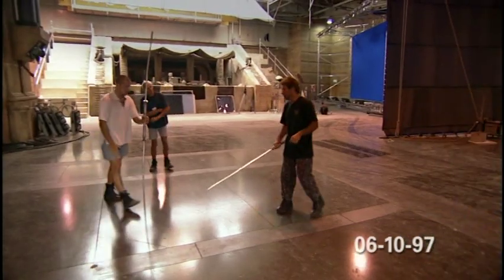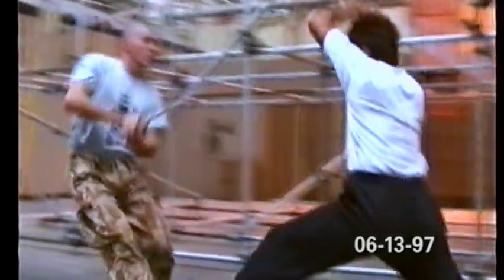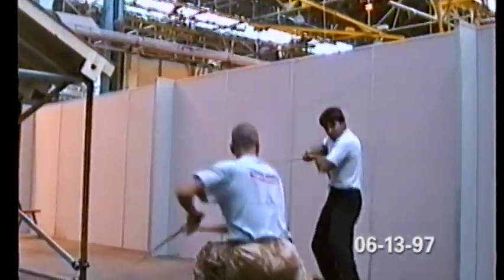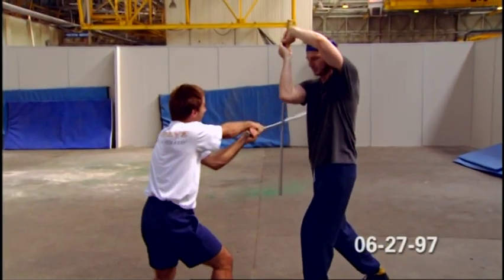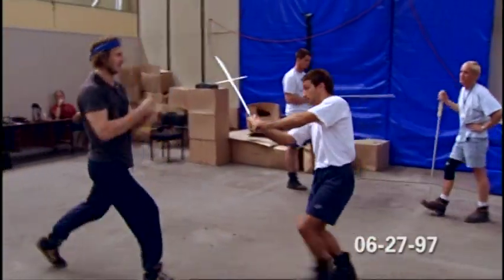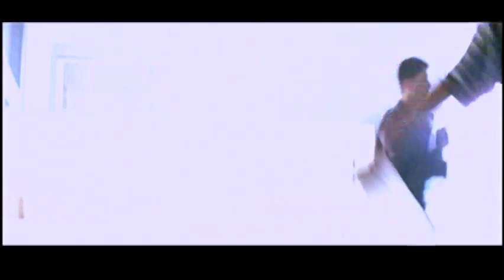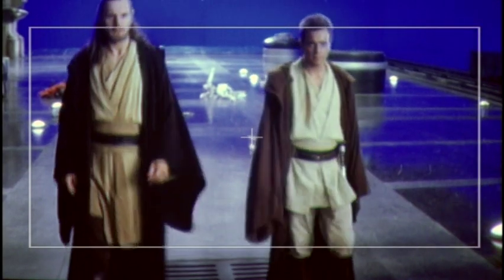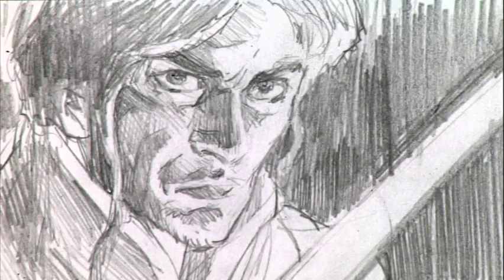Star Wars The Phantom Menace (1999) "Prime Of The Jedi" Featurette DVD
Starring: Liam Neeson, Ewan McGregor, Natalie Portman, Jake Lloyd, Ian McDiarmid, Frank Oz, Anthony Daniels, Kenny Baker, Pernilla August, Ray Park, Samuel L. Jackson, Ahmed Best, Terence Stamp, Keira Knightley, Oliver Ford Davies, Silas Carson, Hugh Quarshie

TM & © Disney / Lucasfilm / Fox (1999)